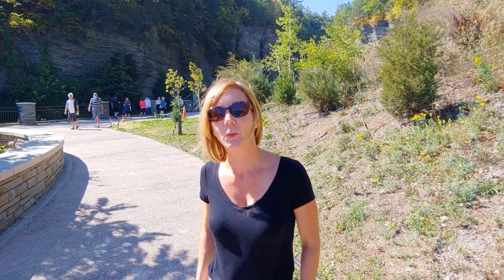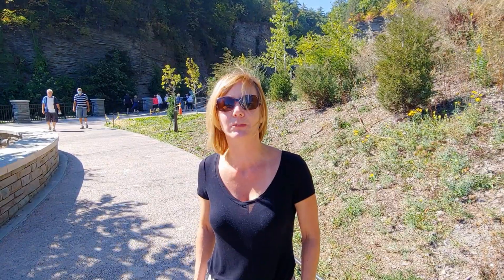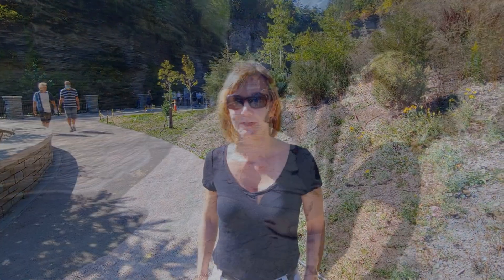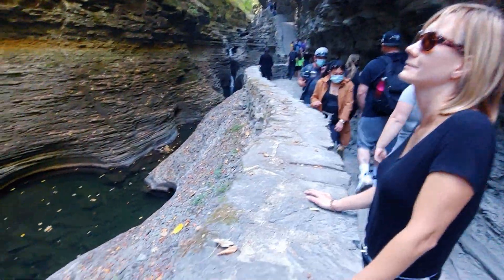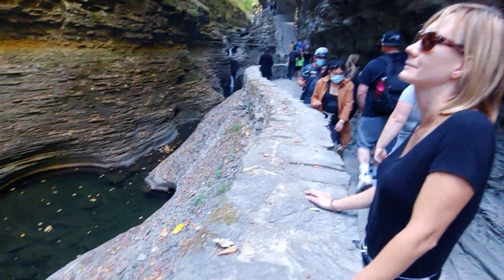Watkins Glen State Park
Video overview of hiking Watkins Glen State Park in New York State's Finger Lakes region.  Video has background information on what to expect when exploring the 19 waterfalls within Watkins Glen Park as well as some background on how Watkins Glen formed.